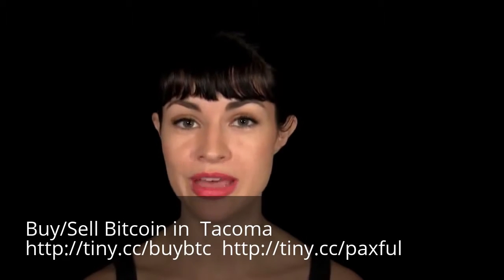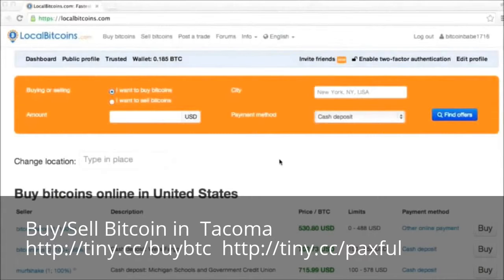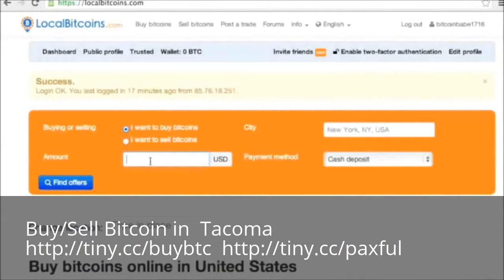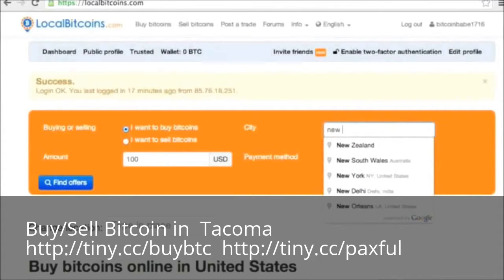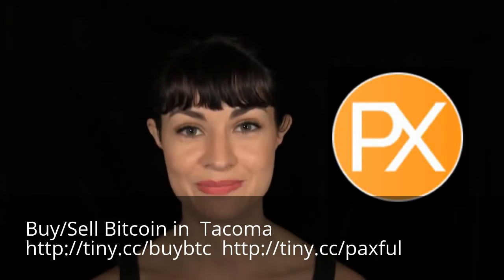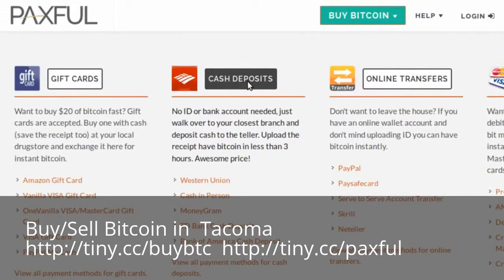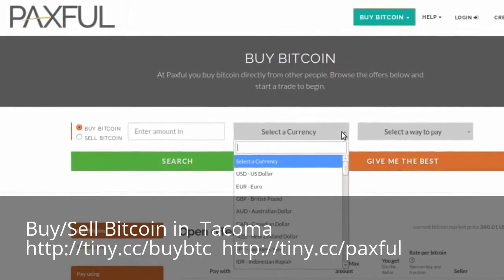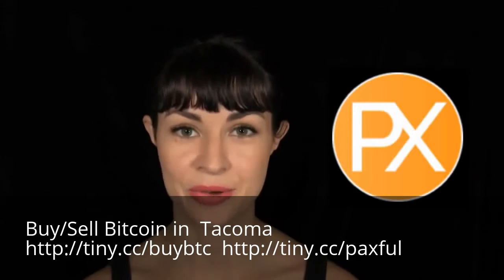Buy Bitcoin Tacoma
mv mvend